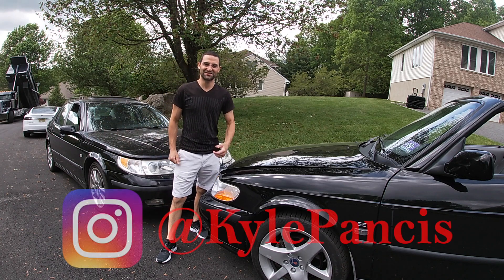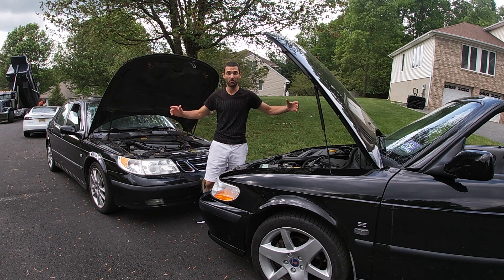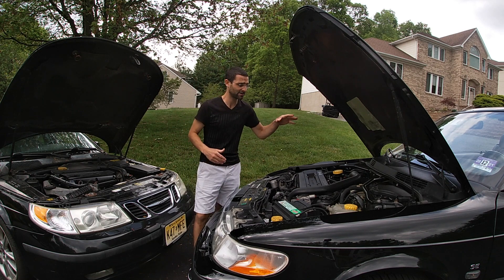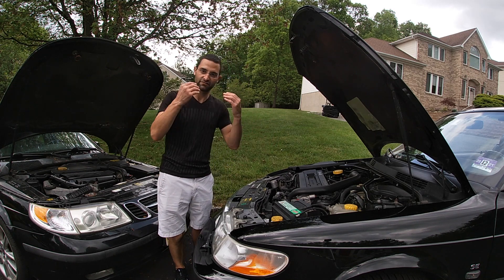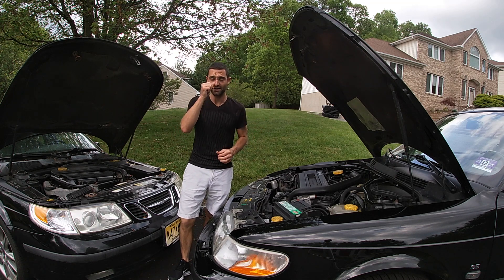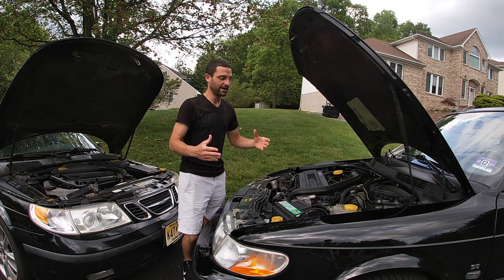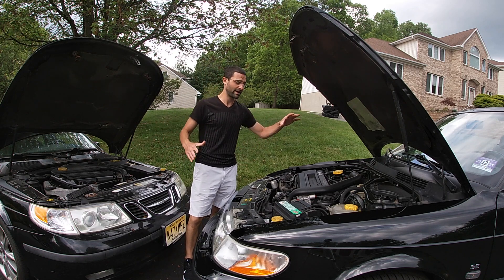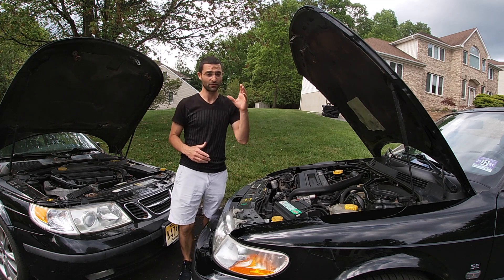How to Prevent your Saab Engine from BLOWING UP! B235 B205 Engines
In today's episode, I review all the weak points of the B235 and B205 Engines! I provide an in-depth review of what to look for and of course the preventative maintenance most do not know about. I hope to assist in saving your engines!

Tools & Parts:
Automatic Torque Mount
Passenger Side Mount
Rear Damper Engine Mount
Subframe Bushings
Tool Set (Sockets)
Holesaw (1 1/8)
Oil Return Tube O-Ring Part Number:  9137993 (qty:2)
Oil Sump Pump Gasket
DIC Cassete (SEM Manufacturer which is OEM Saab)
NGK OEM Spark Plugs
Fuel Pump
Valve Cover Gasket
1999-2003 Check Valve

Detailing:
3M Compound & Polish